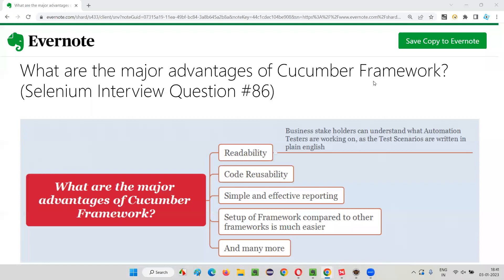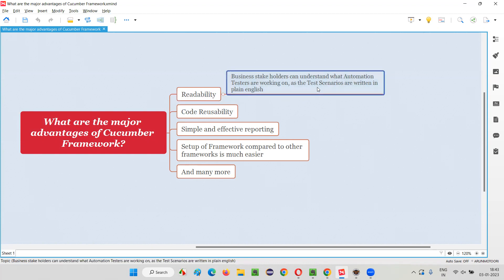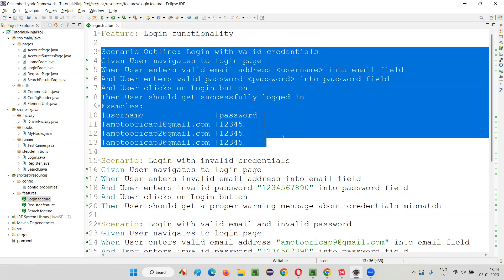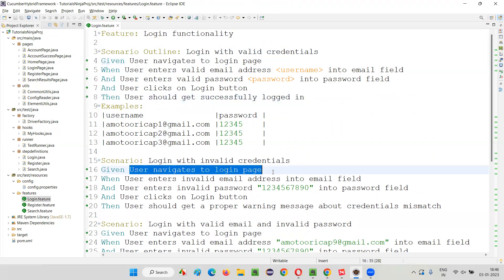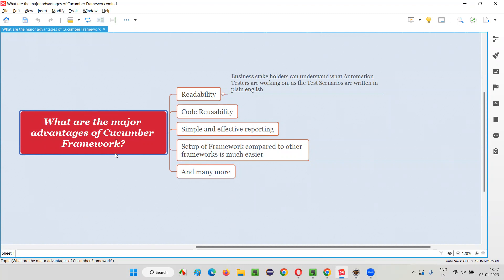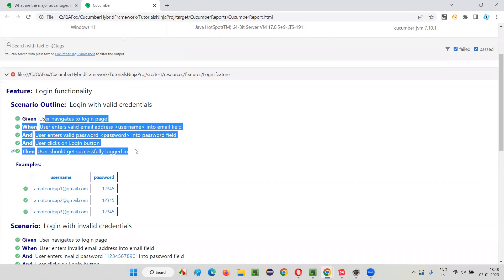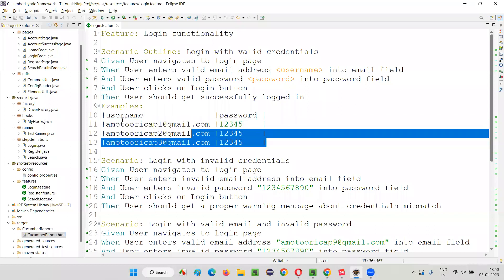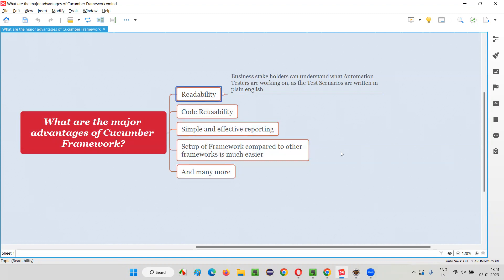What are the major advantages of Cucumber Framework? (Selenium Interview Question #86)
In this session, I have explained and practically demonstrated the answer for one of the Selenium Java Interview Questions - What are the major advantages of Cucumber Framework?